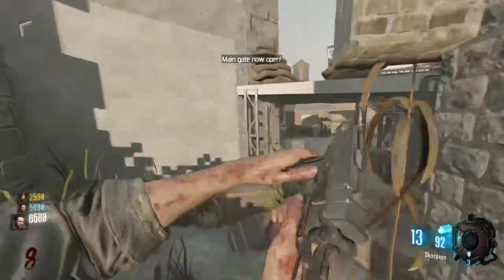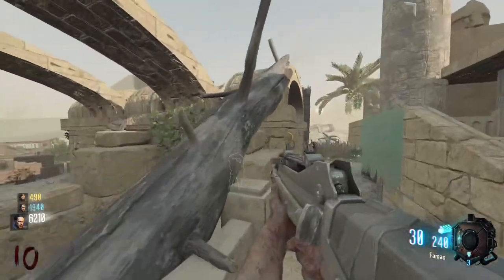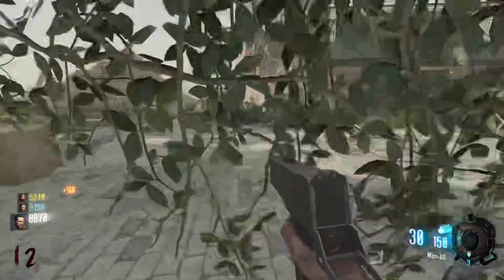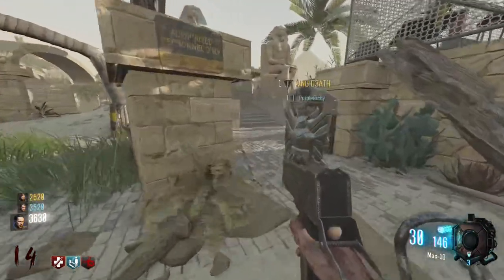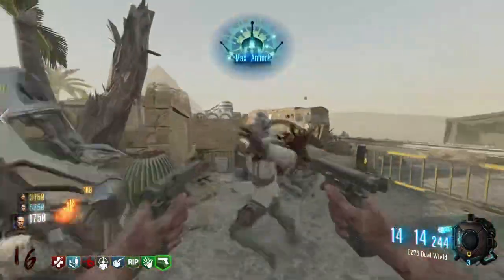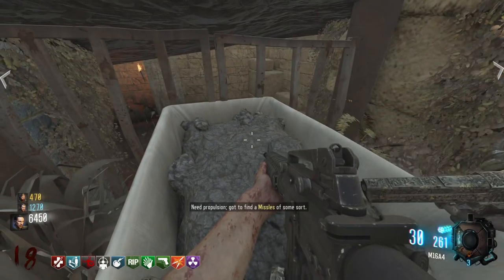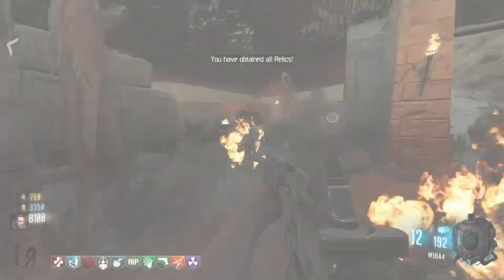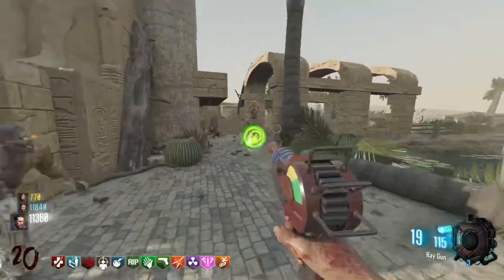Cleopatra Lost Oasis | Black Ops 3 Custom Zombies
You member good custom maps, cause I member and this map here makes me member all of them!
Make sure to follow my friends as well